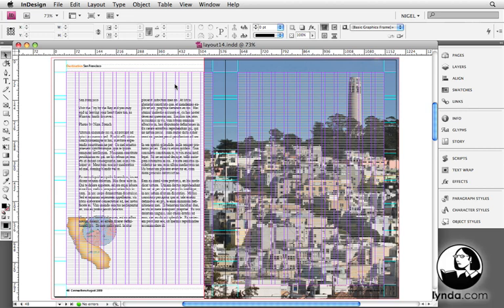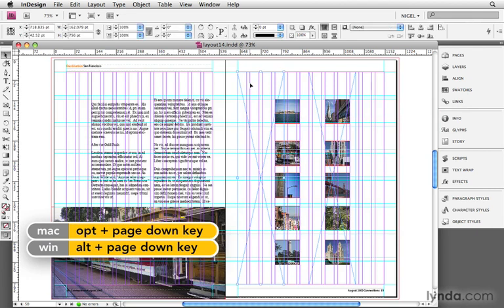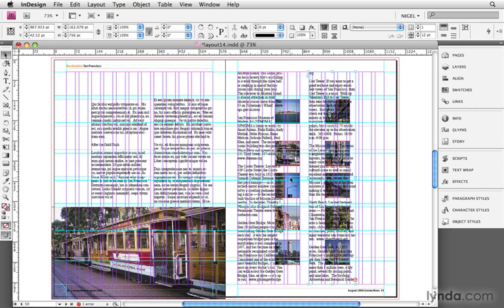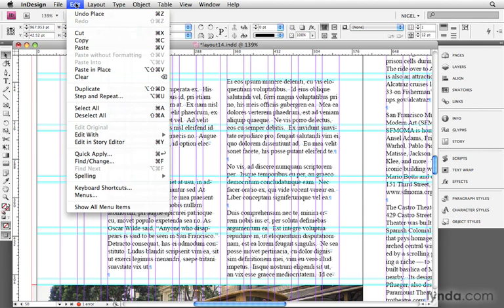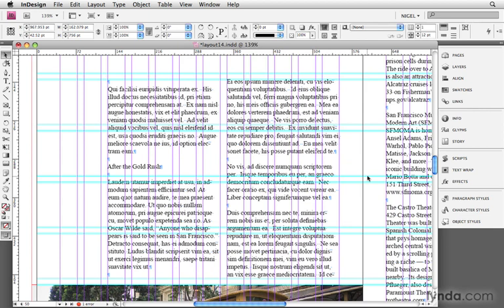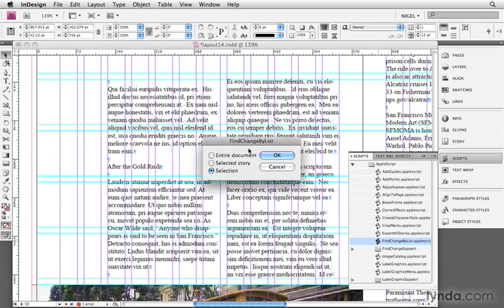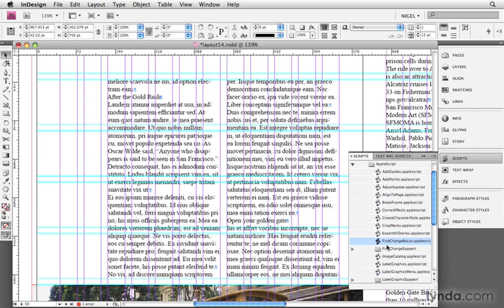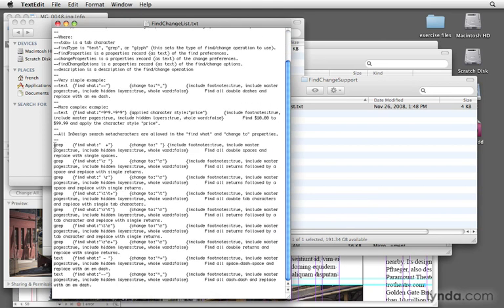0309 Cleaning up text